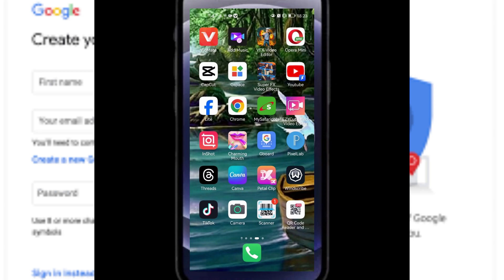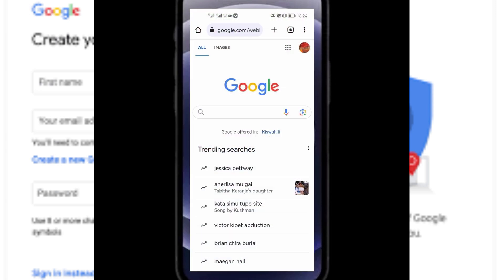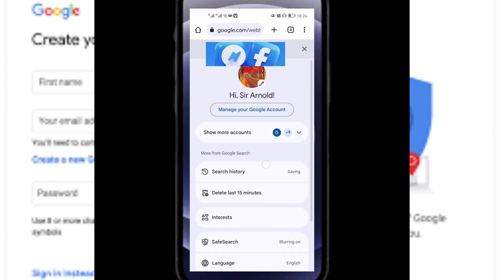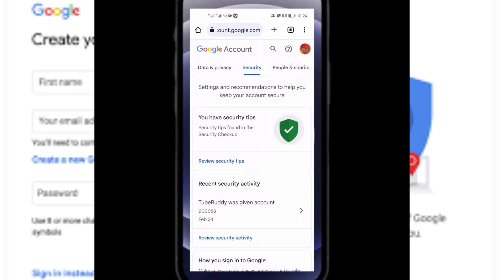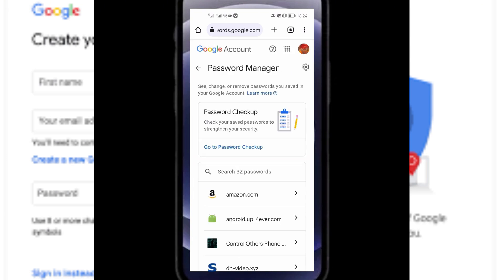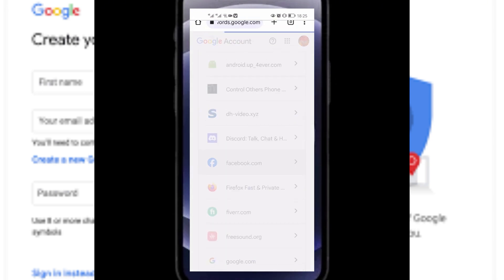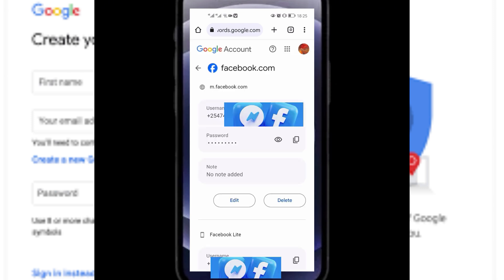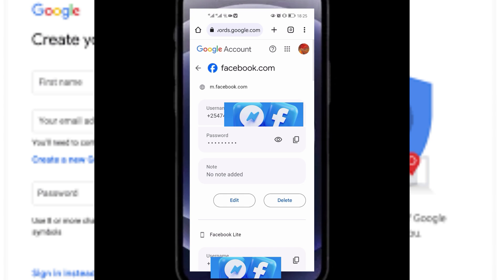How To See Your Gmail Account Password If You Forgot It| Find Your Gmail Password 2025🔑🔥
How To See Your Gmail Account Password If You Forgot It 2025 | Find Your Gmail Password 🔑🔥

Forgot your Gmail password? Don't worry, you're not alone. In this video, I'll show you how to see your Gmail account password in 2025 I'll cover all the different ways to find your password, including using your recovery email address, your phone number, and your Google account recovery tool